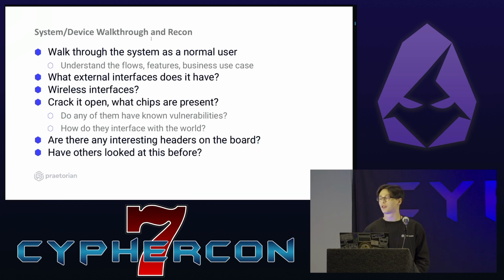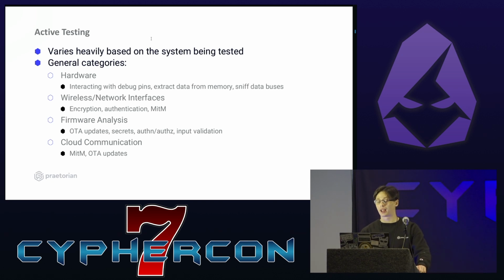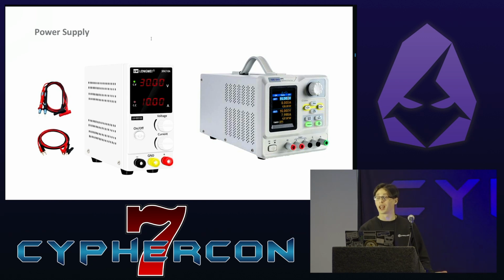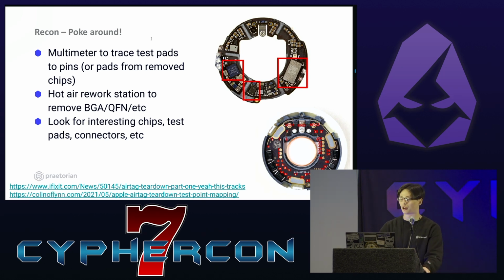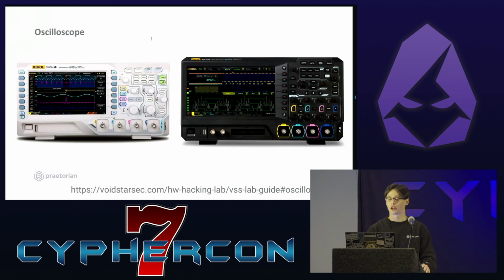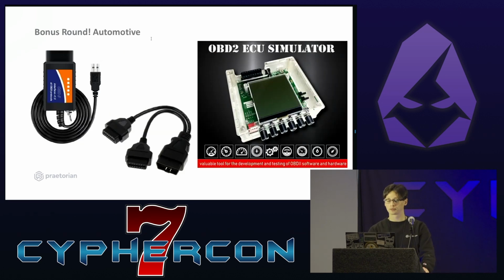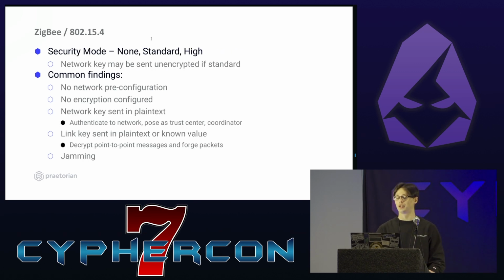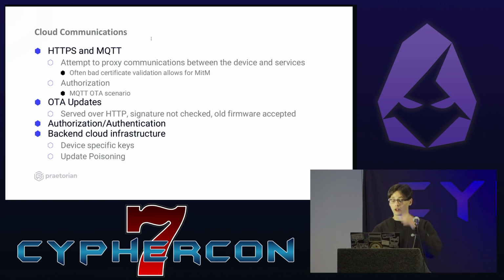An Introduction to IoT Hacking: From Chip to Cloud - Aaron Wasserman | CypherCon 7.0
(S7:E19) An Introduction to IoT Hacking: From Chip to Cloud - Aaron Wasserman - CypherCon 7.0 - Wisconsin

An Introduction to IoT Hacking: From Chip to Cloud

As more and more “smart” devices hit the market, they usher in new waves of security challenges. With applications ranging from autonomous vehicles to medical devices, security vulnerabilities in connected devices can have drastic physical consequences. For many hackers, even those in product security, getting started with Internet of Things (IoT) security can be intimidating. In this beginner-friendly talk, I’ll discuss the anatomy of an IoT security assessment from hardware to the cloud. We’ll cover the basic skills and tools you’ll need to start finding vulnerabilities and several advanced techniques and their applications.

Aaron Wasserman is a Security Engineer on Praetorian’s IoT Team, performing IoT/hardware, web, and mobile security assessments for Praetorian’s clients. Aaron joined Praetorian after completing his M.S. in Electrical and Computer Engineering at Georgia Tech, where his coursework focused on hardware security and reverse engineering. He also holds the Attify Certified IoT Pentester (ACIP) certification, among other industry certifications.

CypherCon is an annual Wisconsin technology, cybersecurity summit, and hacker conference attracting over 2000 attendees held in Milwaukee, Wisconsin each spring.

SOUND: Sean Schult
VIDEO PRODUCTION COMPANY: Flash Fire Productions
ADDITIONAL EDITING: David Holcombe & Matt Davis